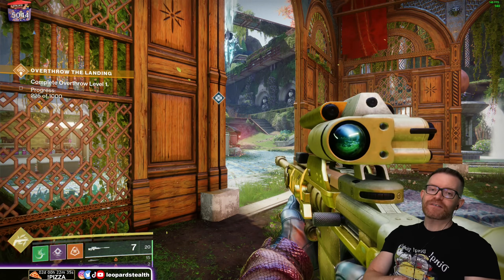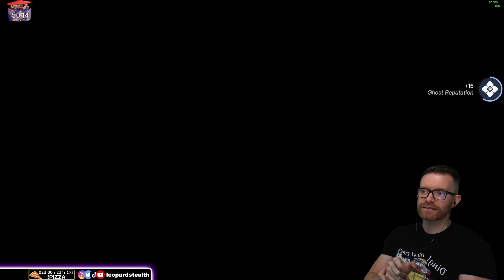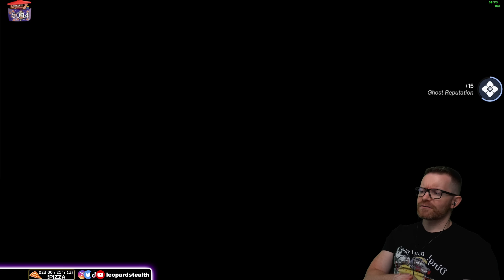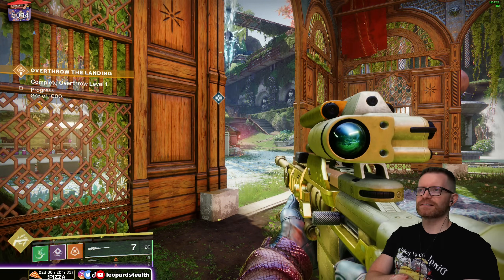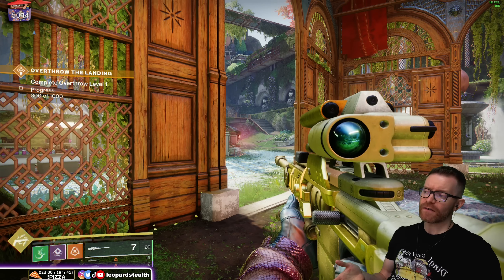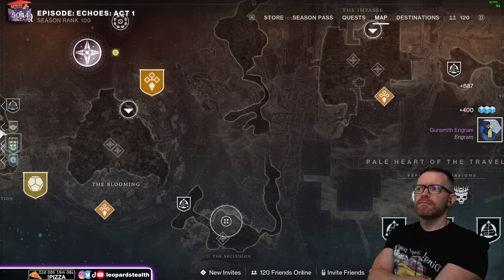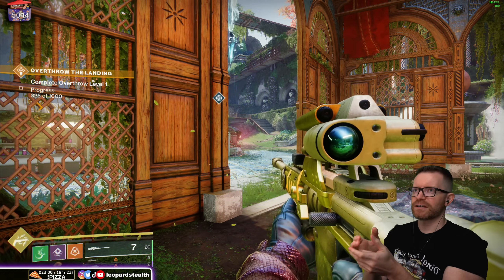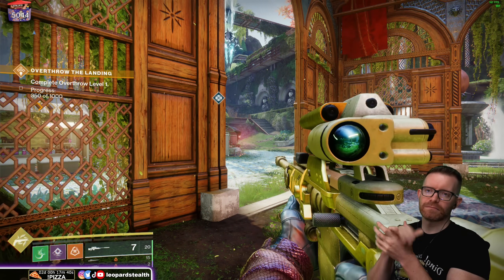(BANNABLE) Chest Macro Farm for Exotic Class Items (Destiny 2: Final Shape)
EDIT: After 10 years, Bungie changed their stance on macros for loot and XP on August 19th, 2024. Using this macro will now get you banned.

You can ask me question on how to use these scripts

The scripts for 1080p and 1440p resolutions are linked below. I definitely wouldn't run these scripts AFK! Make sure to download AutoHotKey first. Open the script in any text editor, and make the necessary changes to your keybinds. The default button to start the script is "[" which you can change. You might need to make some small adjustments if it doesn't run correctly. Then right click the file and run the script. You also need to reload the scripts in the system tray on the bottom right of Windows if you ever save and want to try out new changes.